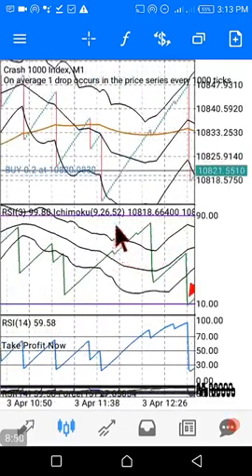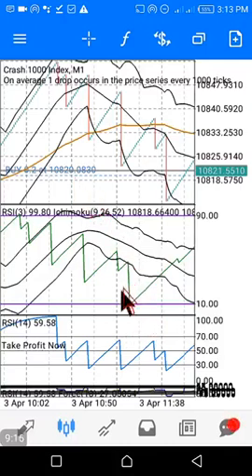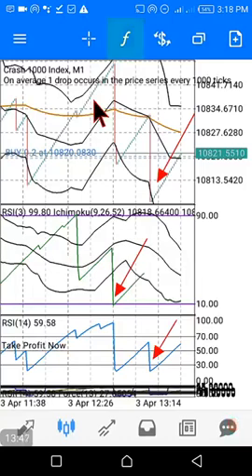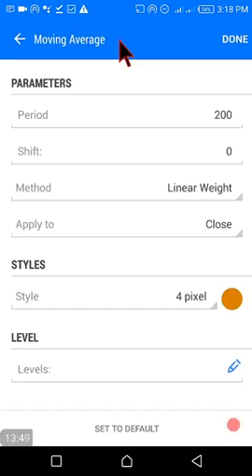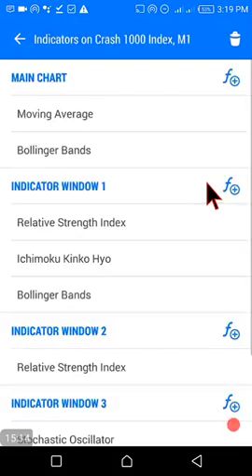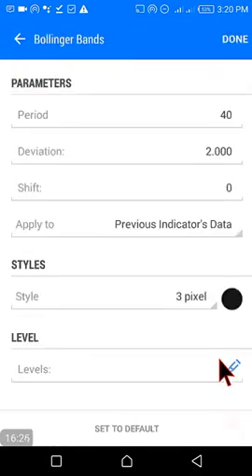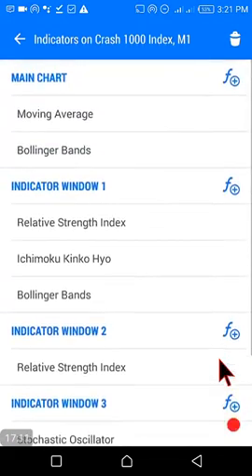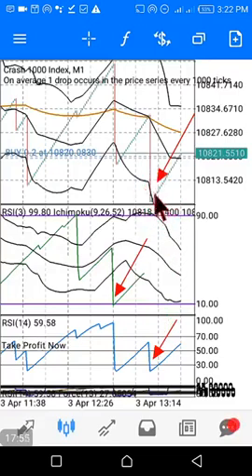Boom crash Rock strategy trade Spikes and scalp pips